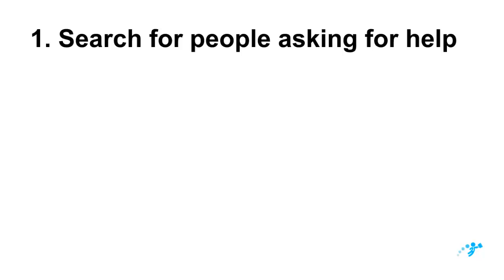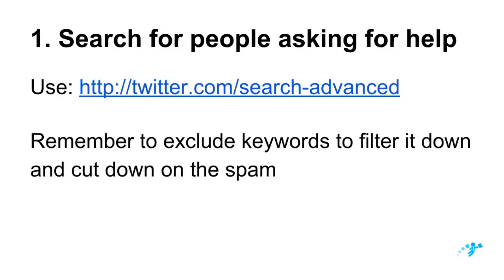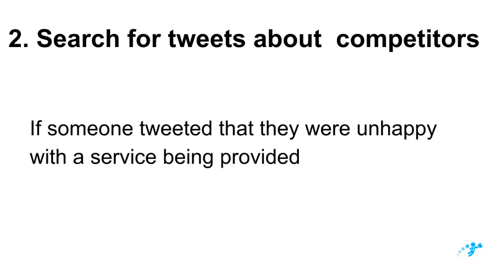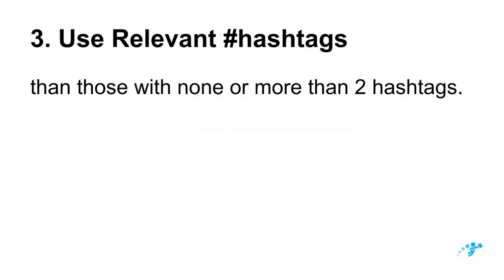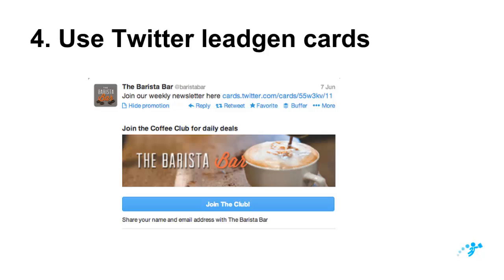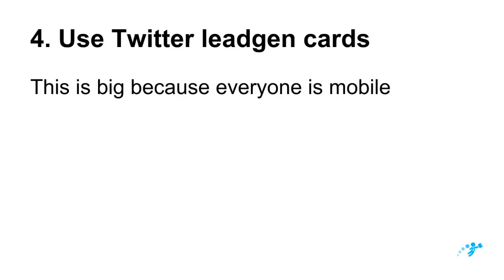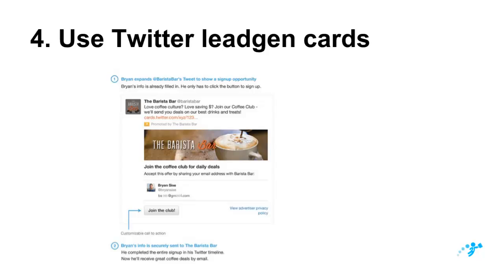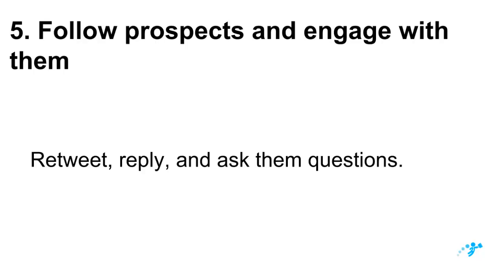5 simple ways to generate twitter leads fast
- In this video I show you how to use twitter to get leads fast.  In the video I show you such things as twitter lead gen cards, using the right hashtags, and how to seek out people on twitter that need your help and might even want to be client or customer of yours.

If you are using twitter for social media marketing then this video is definitely for you.